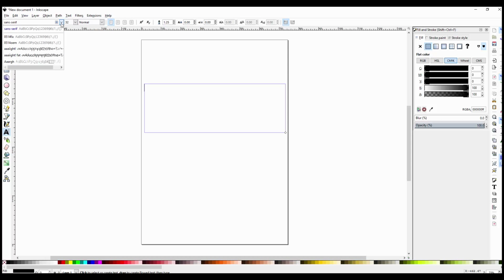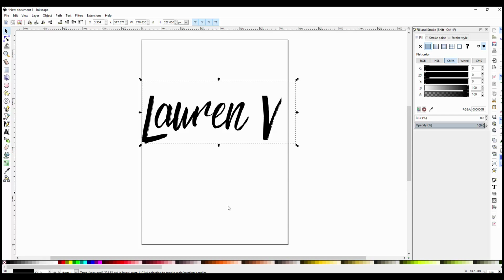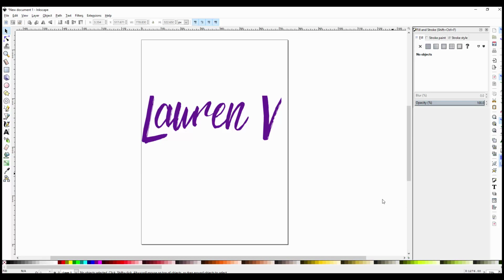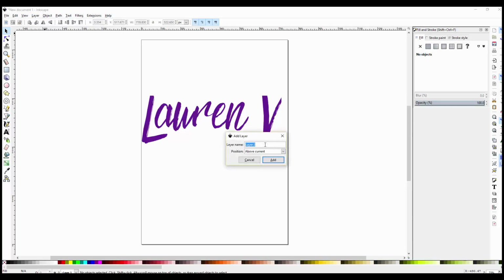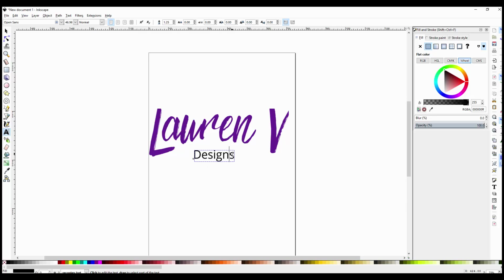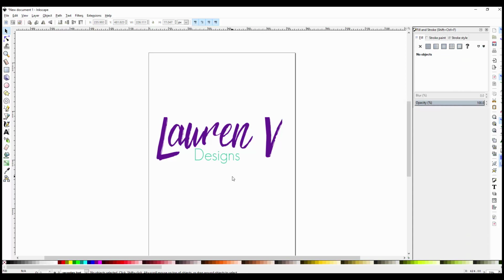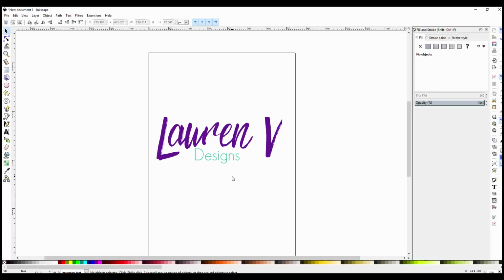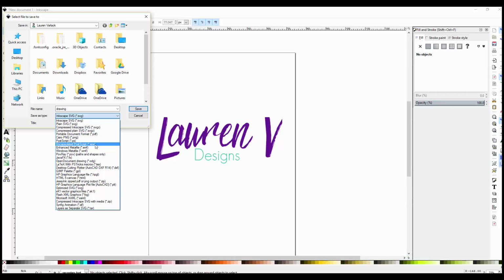How to Create a Simple Logo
3 Must Haves for Creating Your Logo

In this episode of Design SLAY, I talk about the 3 must-have elements you need when creating your logo and building your visual brand.

Are you putting yourself out there over and over again trying to get yourself visible for your business and no one seems to understand what you do or the greatness you have to offer?

Don’t worry you’re not alone! At one point in my business, I was unsure of my business direction and ways to build by brand, until I discovered through months of research, self-discovery and some help from business friends what I was lacking in getting my brand out there. Now I have a full plan of my brand and my visibility is growing attracting the clients and customers I truly love working with.

You can have this too for your business and I would love for you to know what I know now for establishing an effective brand message right out the gate and having a clear plan for your brand identity.

Find out more about how you can get your branding clear at visionarystationery.com

Resource List

Adobe Illustrator CS6 or CC (Awesome for creating logos or any form of graphics)

Inkscape Free, open-source vector based program for creating graphics and logos.

For more resources for your design needs, check out my resource list